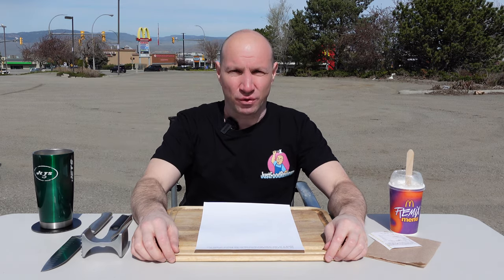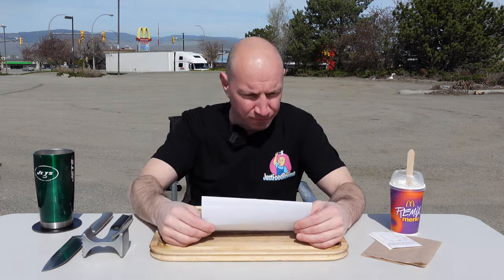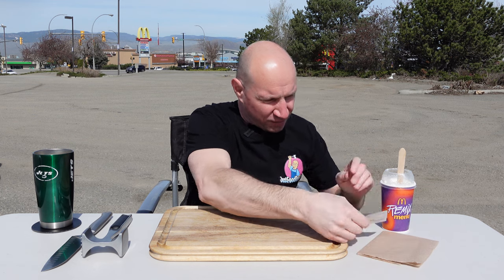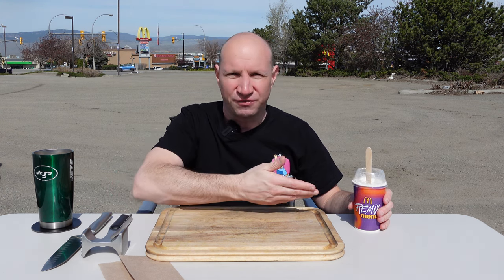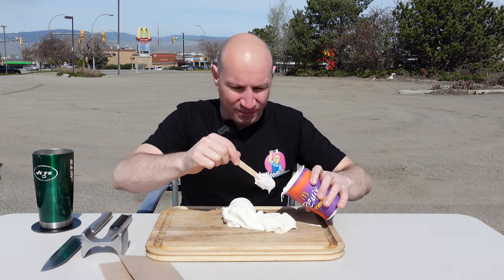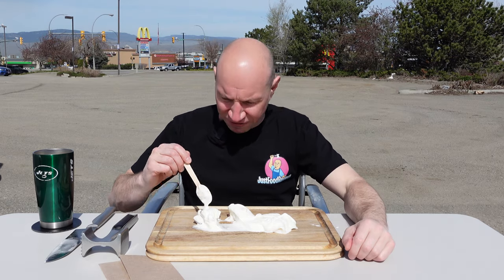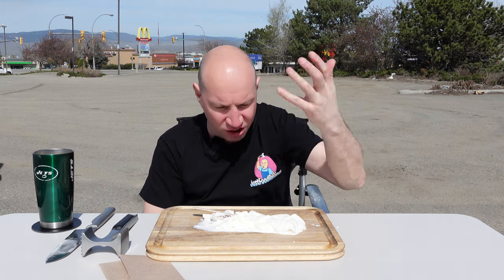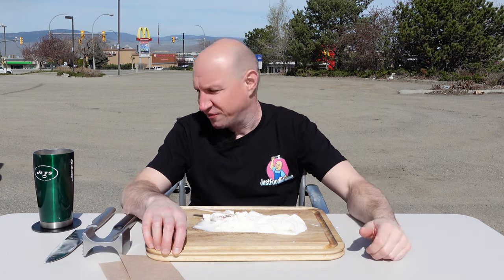McDonald's New Apple Pie McFlurry!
Some desserts just belong together, like our Baked Apple Pie and creamy vanilla soft serve (but many of you know that already). But what gets this remix really singing is our tasty caramel sauce swirled together with pieces of our Baked Apple Pie.